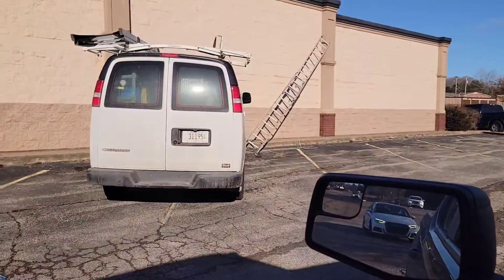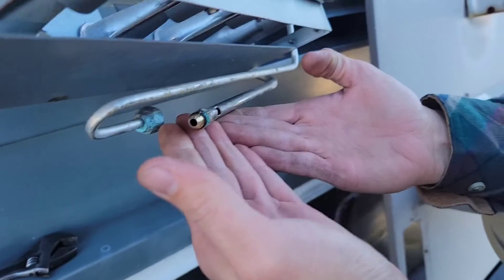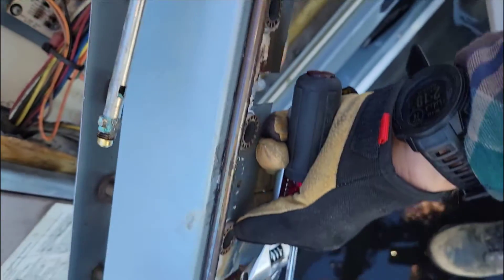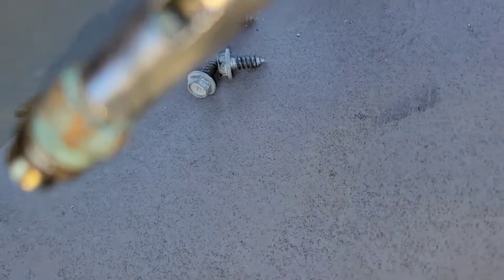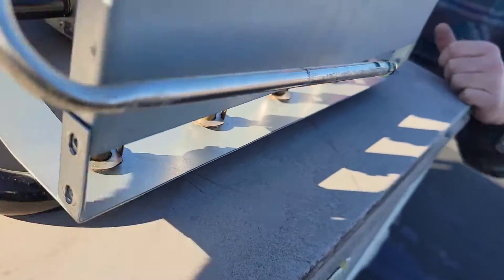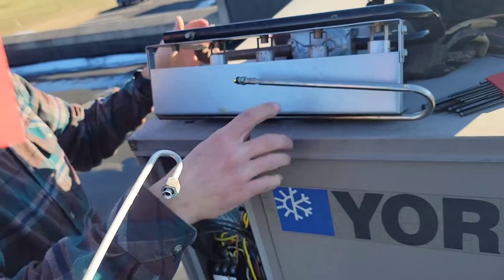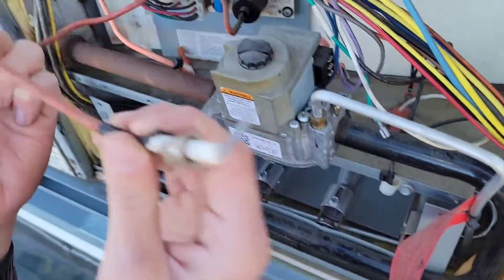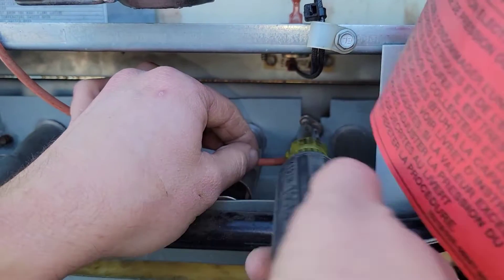HVAC Guide: What is a carry over tube?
How to test the defrost thermostat?